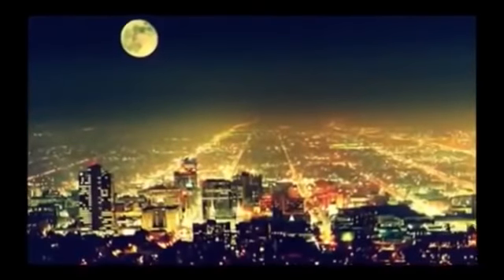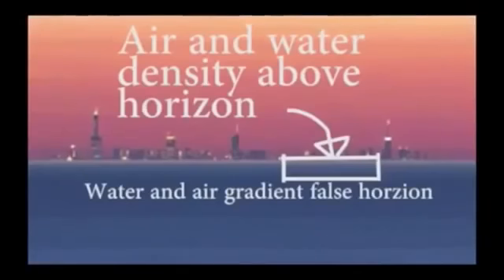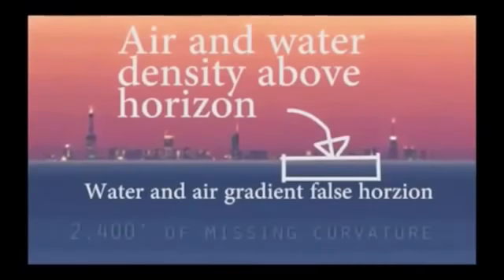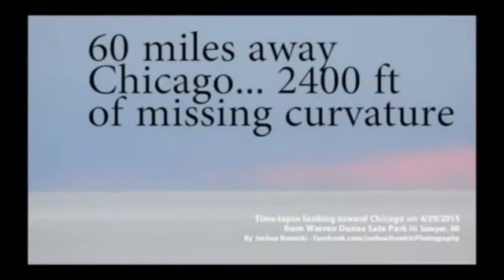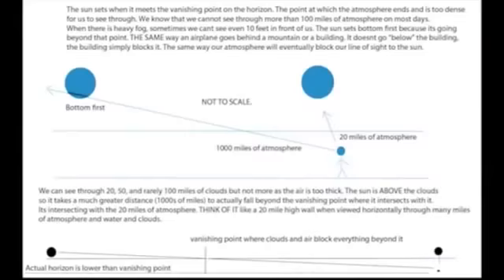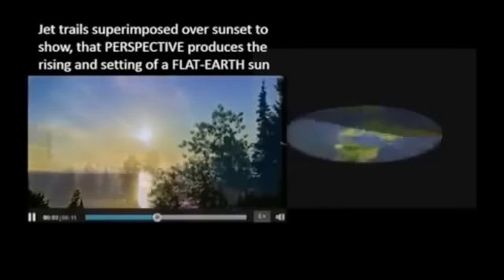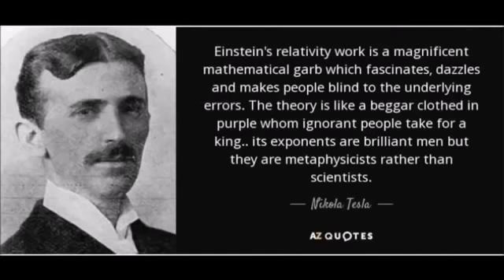Best Videos - Density & Buoyancy vs. "Gravity " on flat earth